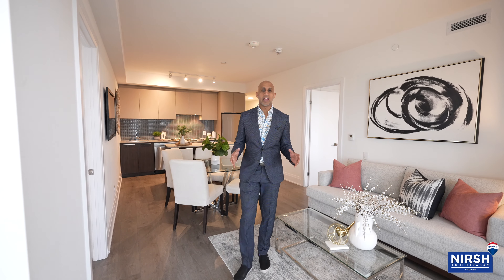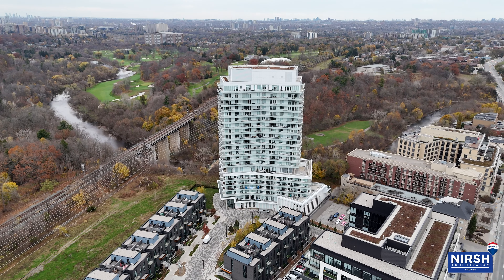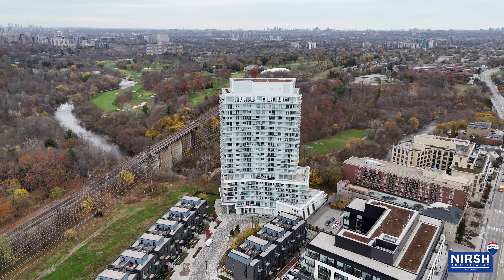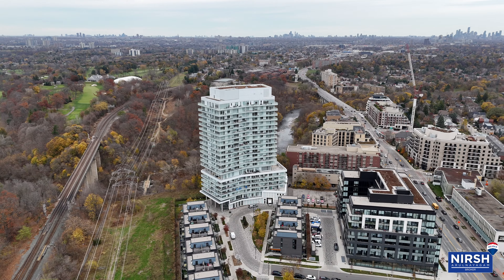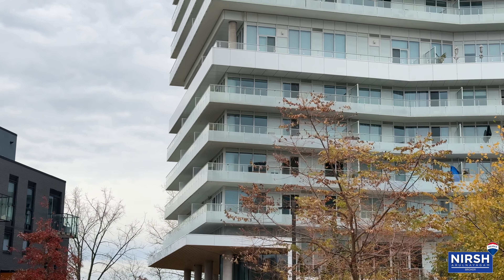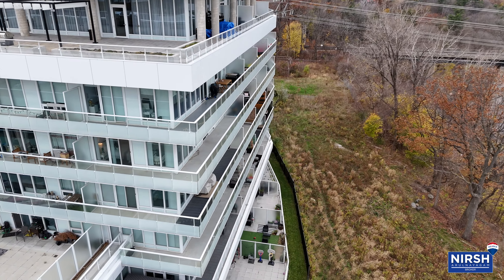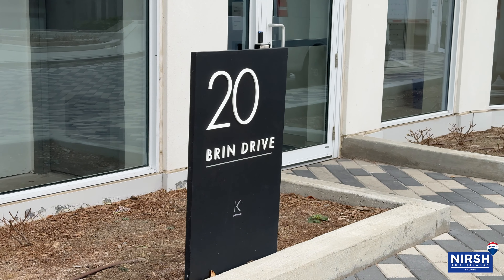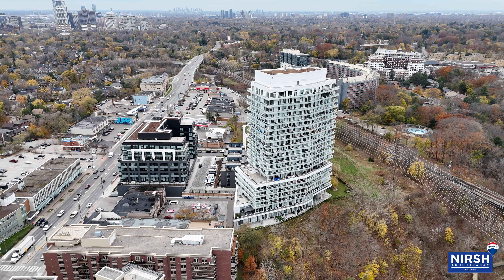20 Brin Dr 510 BRANDED